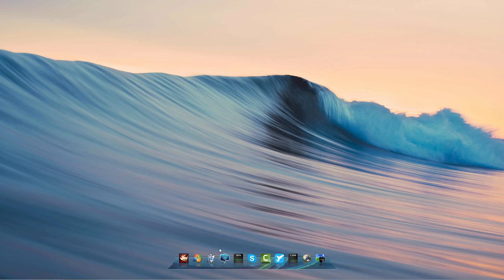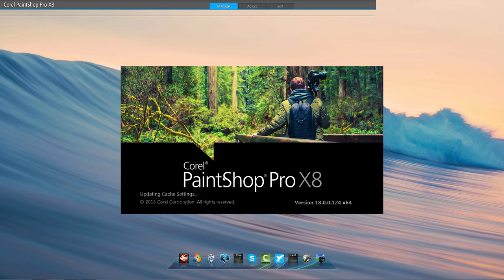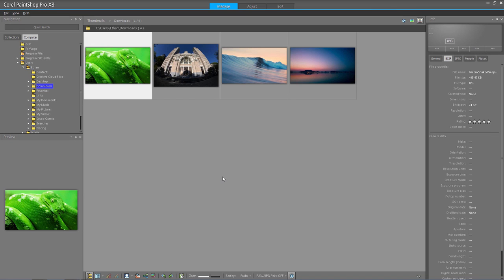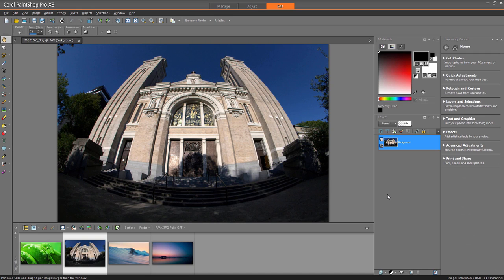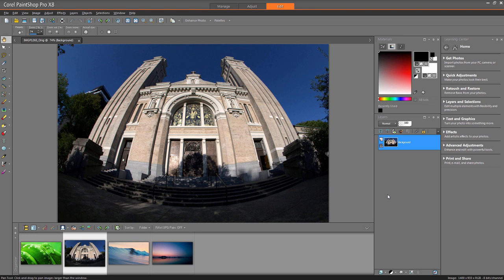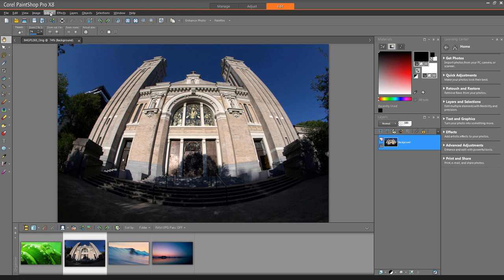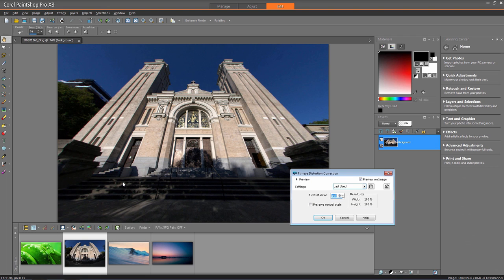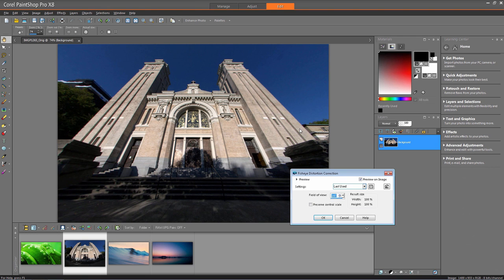Photo Re-Touching and Post Production with PaintShop Pro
Introductory offer! Introducing new advanced training for PaintShop Pro! This preview gives you a taste of the new easy-to-follow PaintShop Pro training now available on Udemy.com. Watch this preview to get a taste of the training and click the link above to save - for a limited time only.  The course opens with a comprehensive introduction to Corel’s PaintShop Pro and delivers several ‘quick start’ hints and tips for correcting many of the issues found in amateur photographs. Take this course, if

- You are looking to familiarize yourself with PaintShop Pro
- You’re looking to venture into photo-editing and retouching
- You like learning with a hands-on approach (the course is practical in nature)